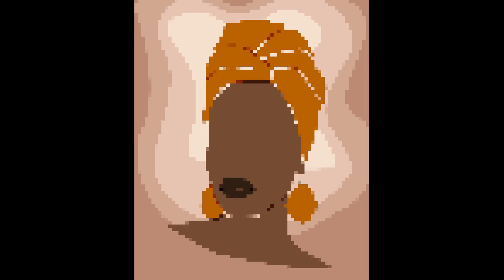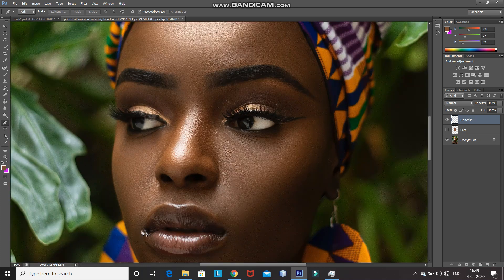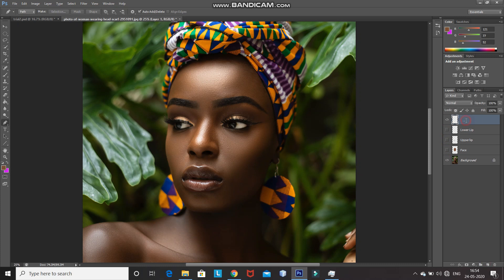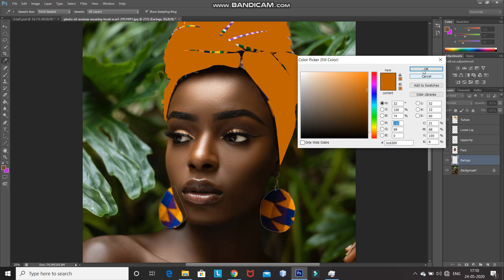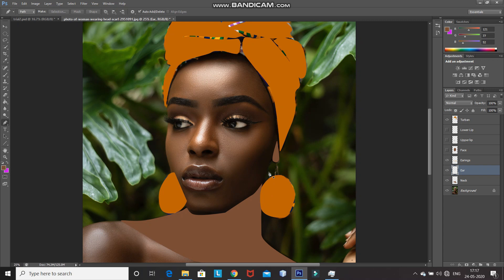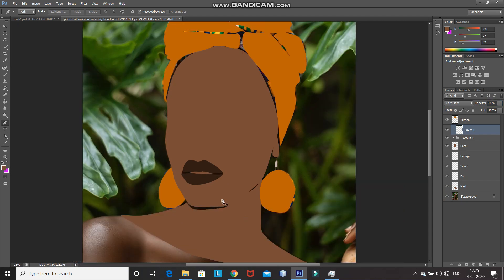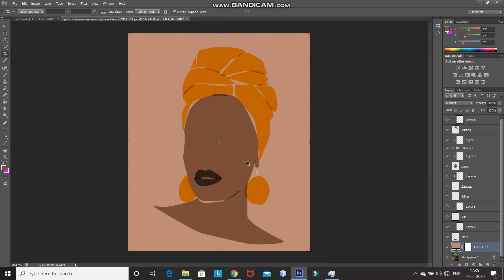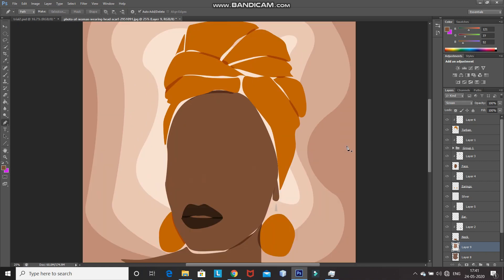SIMPLE ILLUSTRATION USING PEN TOOL IN PHOTOSHOP | PHOTOSHOP TUTORIAL